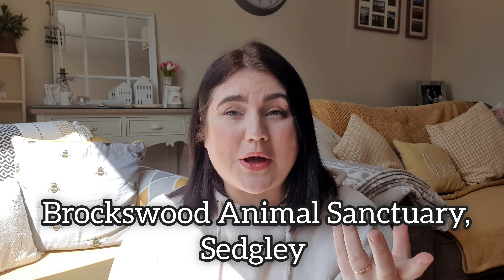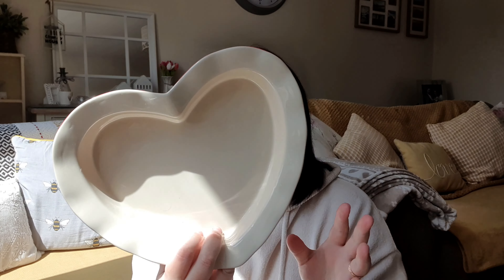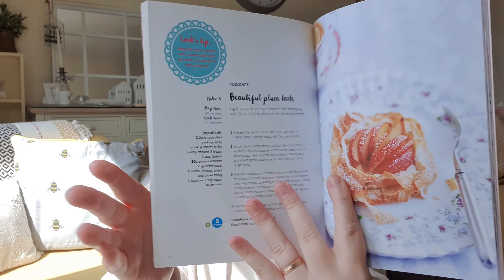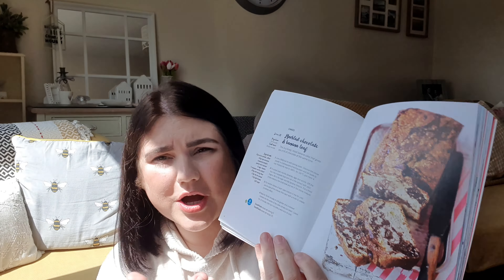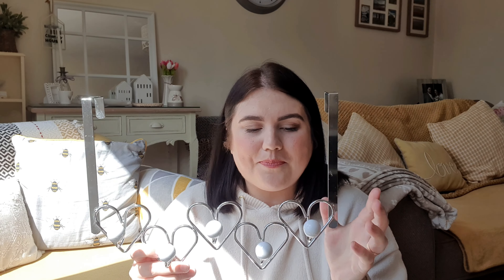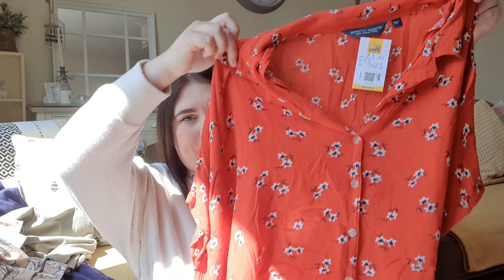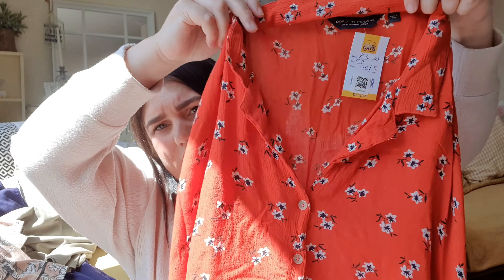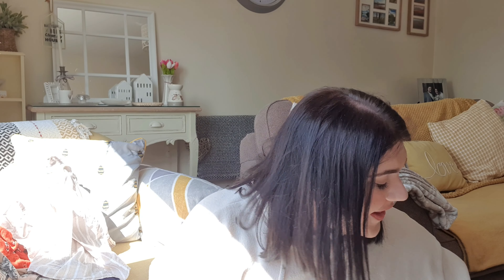A Relaxing Charity Shop Haul 😌 💫 Bric-a-Brac & Clothing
Thanks so much for always coming back x Isobel x

👉I'll leave my Instagram accounts below for you.

👉 About me: 💛
- My Name is Isobel.
- I live in the West Midlands.
- I'm 26.
- I'm married to my lovely husband Chris.
- I work Fulltime as well as managing YouTube.
- YouTube is a hobby.

I hope you can join us on my crazy YouTube adventure 💛